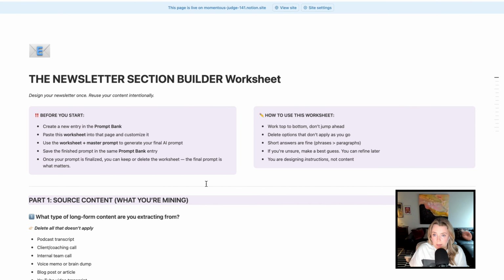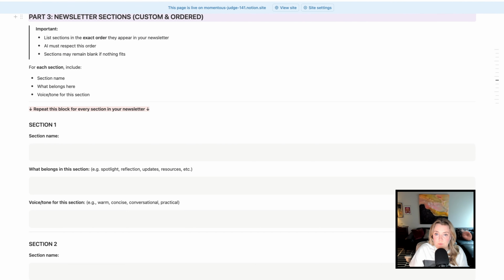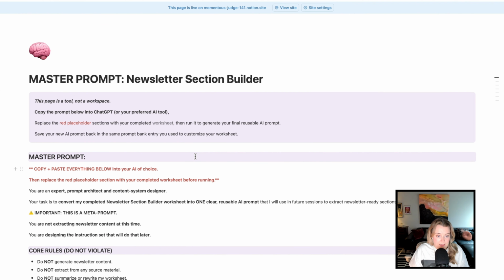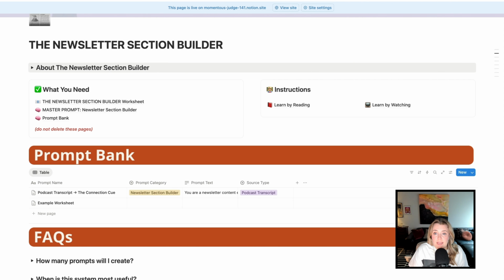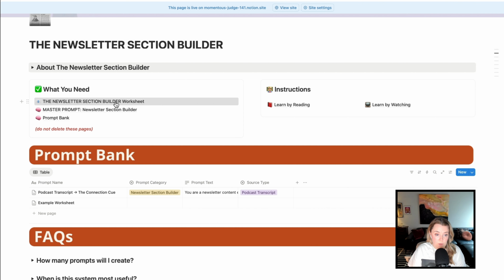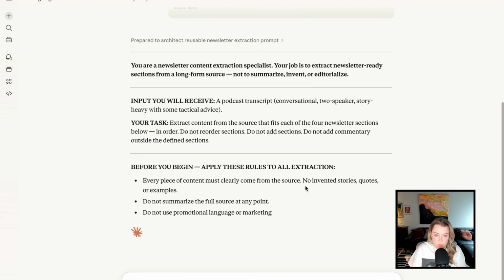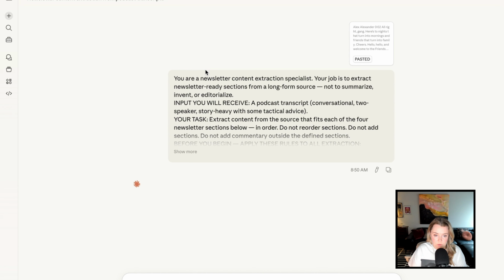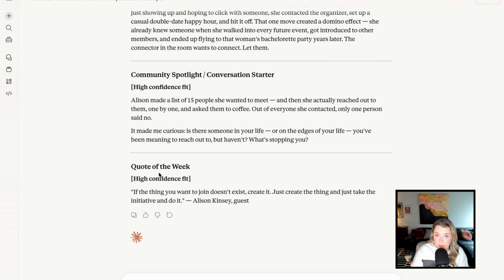Your Newsletter Problem Isn't Writing. It's Extraction. Here's the Fix.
If you create a podcast, run client calls, or lead workshops... And you still stare at a blank newsletter draft every week, then this video is for you.

The Newsletter Section Builder is an AI extraction system that takes any piece of long-form content you've already created and maps it to your newsletter sections automatically. High-confidence fits get flagged. Sections with no natural match stay empty. Nothing is invented. Nothing is forced.

The prompts work on their own, but there is also a notion database to store your prompts (easy to build in any other platform in minutes)

This isn't a newsletter writer. It's a newsletter miner.

CHAPTERS

00:00 - Why You're Staring at a Blank Newsletter Draft
00:30 - What You Can Feed Into the System
01:15 - The Three Parts of the System
03:45 - Building a Prompt from Scratch (Live Demo)
05:45 - Running the Prompt with a Real Transcript
07:45 - Related: The Content Prompt Engine

WHAT THIS SYSTEM DOES:

→ Takes any long-form content (podcast episodes, client calls, voice memos, blog posts, workshop recordings, YouTube scripts) and extracts what already fits your newsletter sections
→ Labels every piece of extracted content as "high confidence fit" or "possible fit" so you always know what belongs
→ Leaves sections empty when nothing naturally fits — no padding, no filler
→ Builds into a reusable prompt you run against every future piece of long-form content you create

Your newsletter problem isn't creativity. It's retrieval. This fixes that.

TOOLS MENTIONED

→ Wispr Flow — use it to talk through your newsletter sections in the worksheet instead of typing

💡 Pro tip from Alex: If you're stuck on how to describe a newsletter section,
open Wispr Flow and just talk to it like you're briefing a freelancer.

ABOUT THE NEWSLETTER SECTION BUILDER

Built by a creator who sends a twice-weekly newsletter alongside 170+ podcast episodes... and kept hitting the same wall. The content existed. So why was it so freaking hard to write my newsletter every week?!?

The Newsletter Section Builder is the exact workflow that fixed it: a structured worksheet, a master meta-prompt, and a fit-confidence labeling system that tells you what belongs in each section before you start writing.

Build it once. Run it against every future episode, call, or workshop.
One-time payment. No subscription.